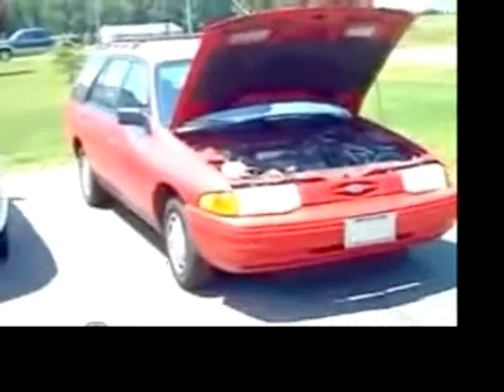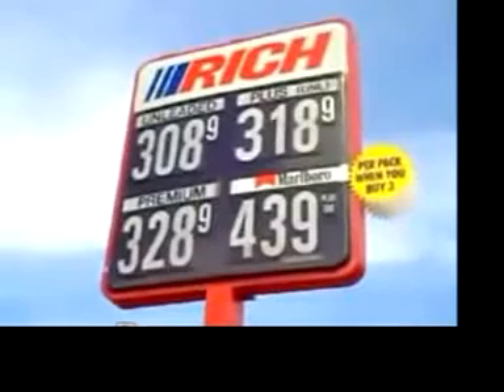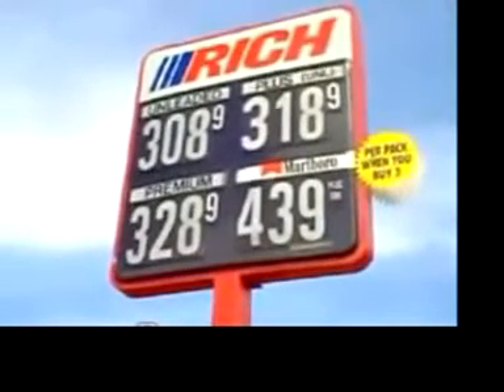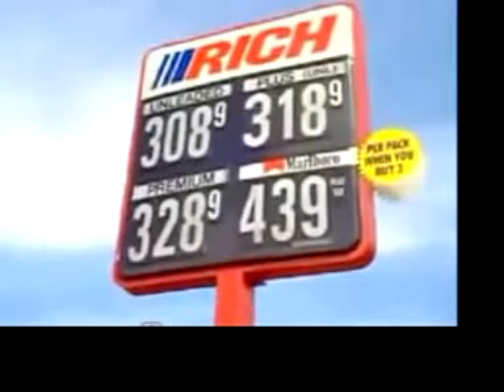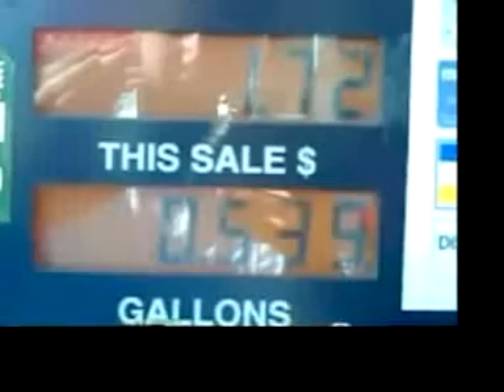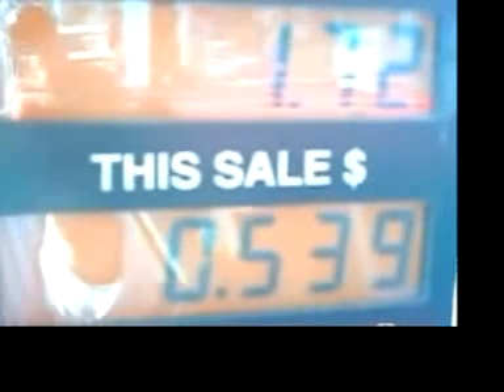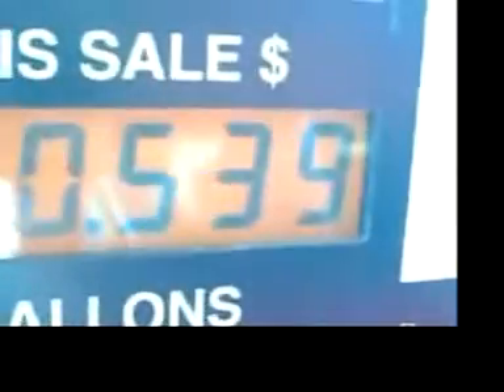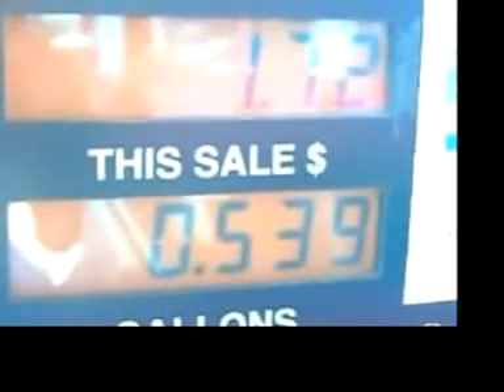[Water Fuel Car] HHO Gas Generator [Water Fuel Car]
There has been a lot of talk lately about how HHO gas generation is a scam and can't be used to power automobiles.

Well, I'm here to show you that HHO gas generation works and can be retrofitted to any car or truck.

In this clip we see proof that using HHO gas in addition to the normal gas increases its efficiency.

60m.p.g from an old Ford Escort! Don't be fooled by the nay sayers. This technology works and is the key to getting off our dependency for oil.

A CAR THAT RUNS ON WATER!